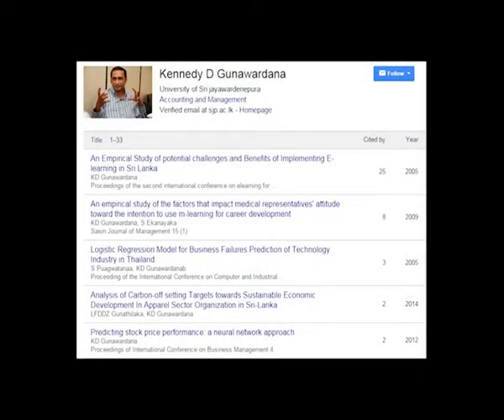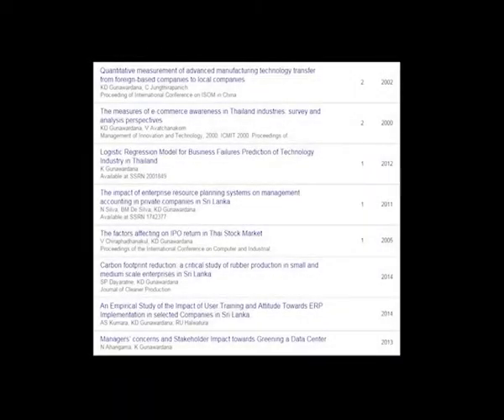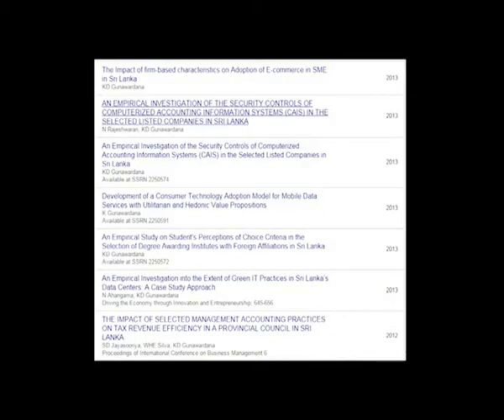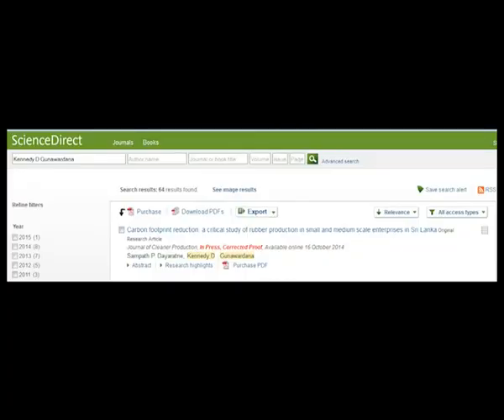Carbon Footprint Reduction Research by Prof.K.D.Gunawardena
Department of Accounting
Faculty of Management Studies and Commerce